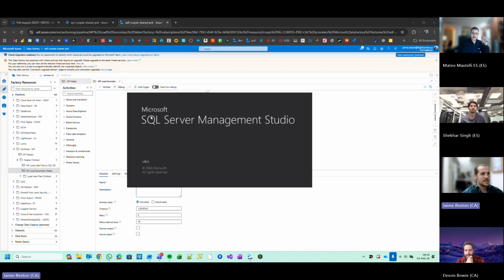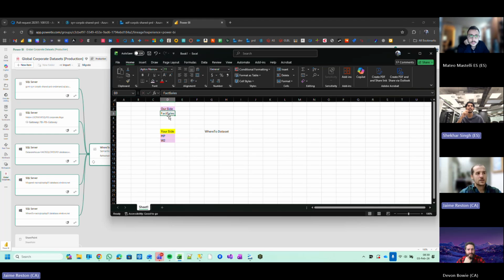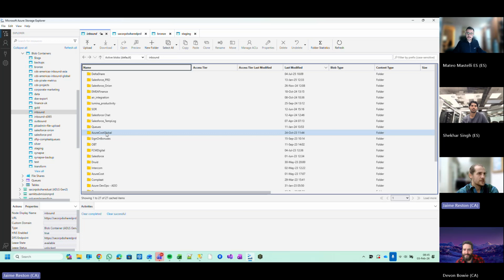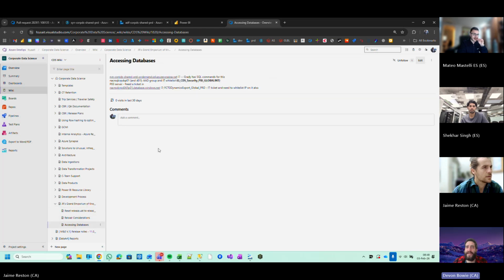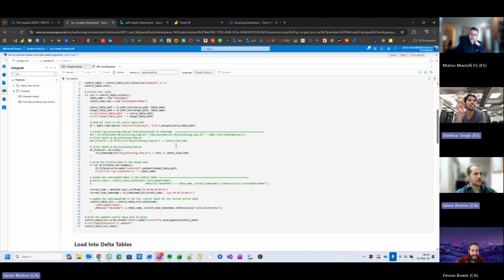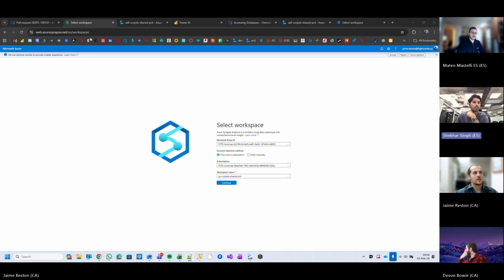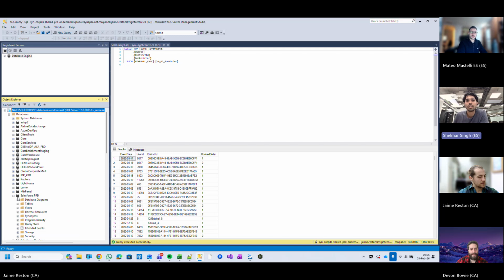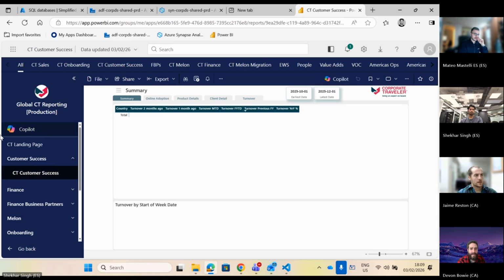Data Journey W2 2026_Feb_03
Intro call with Jamie and Devon